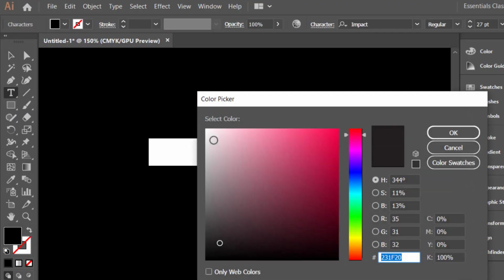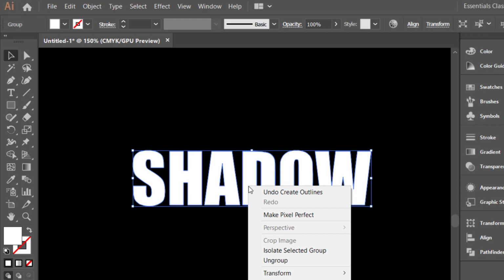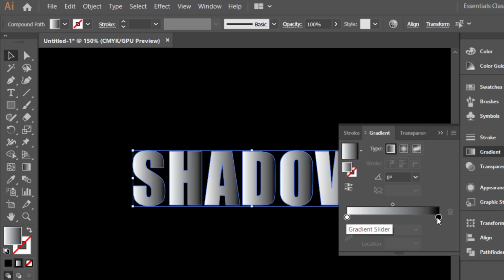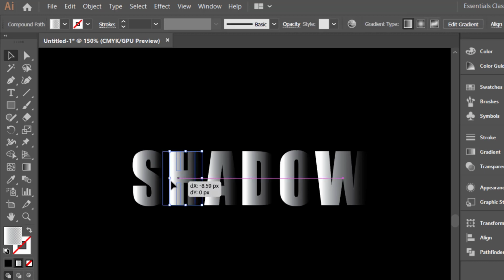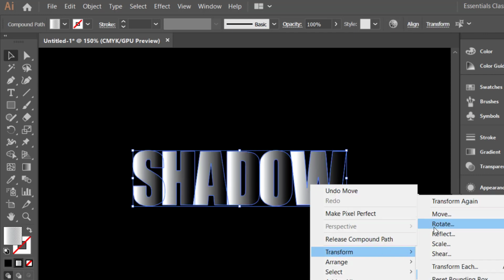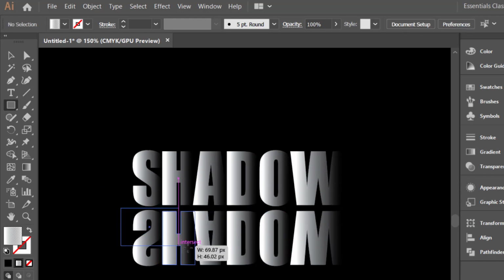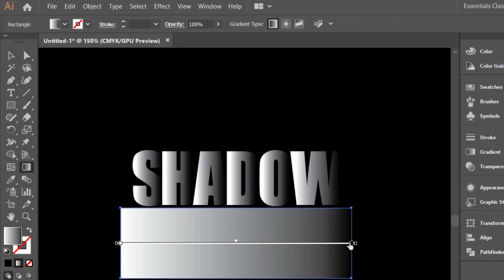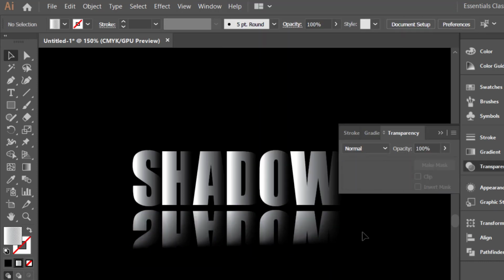Realistic shadow in illustrator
Location double pin logo design tutorial, Using simple tool. This video provides you, how to make a Corporate Logo in a very easy tricks. Don't use another image for Drawing, only can use your own idea, this channel will provide a unique idea for illustration, Vector Tracing, Logo Design, business cards design, and other graphic designs. Providing to you how to use simple knowledge for the perfect design on your concept. Using easy tools for your concept on Adobe illustrator and Adobe Photoshop software. 5 Minute Graphics this channel Management by a Professional Graphic Designer MD MUKTAR RAHMAN. Please stay with this channel with a subscription. Illustrator logo design trip tricks Using Simple tool.
Thank you so much for all.

Related Keyword of this 5 Minute Graphics Channel & videos.
3d logo
3d logo design illustrator
adobe
adobe illustrator
adobe illustrator 2022
adobe illustrator art
adobe illustrator logo design tutorial
adobe illustrator tutorial
adobe illustrator tutorials graphic design
create logo in illustrator
golden ratio logo design illustrator
graphic design
graphic designing
graphics
how to
how to create a logo in illustrator
how to create logo
how to create logo in illustrator
how to create vector art in illustrator
how to design a logo in illustrator
how to design a logo in photoshop
how to draw logo
how to logo
how to logo create
how to logo create in tamil
how to logo create in telugu
how to logo design
how to make a logo in illustrator
how to make logo
how to make logo in adobe illustrator
how to make logo in illustrator
how to make vector art
how to make vector art in illustrator
how to use illustrator to make a logo
illustration
illustration design
illustration tutorial
illustrator
illustrator 2022
illustrator course
illustrator full course
illustrator logo
illustrator logo design
illustrator logo design tutorial
illustrator tutorial
illustrator tutorial logo design
illustrator vector art
illustrator vector art tutorial
letter logo design illustrator
logo design
logo editing
logo illustrator
logo in illustrator
logo making
logo making in illustrator
logo tutorial
making a logo in illustrator
Medium
monogram logo illustrator
photoshop logo
photoshop logo design
photoshop tutorial
professional logo design
professional logo design illustrator
text logo design illustrator
typography logo design illustrator
vector art
vector art editing
vector art illustrator
vector art illustrator tutorial
vector art in illustrator
vector art photo editing
vector art photoshop
vector art tutorial
vector logo